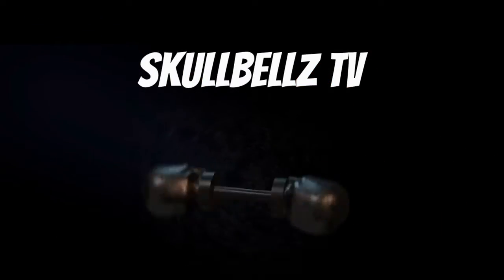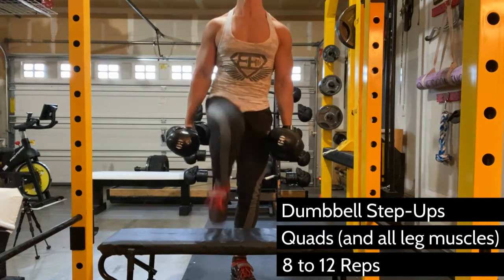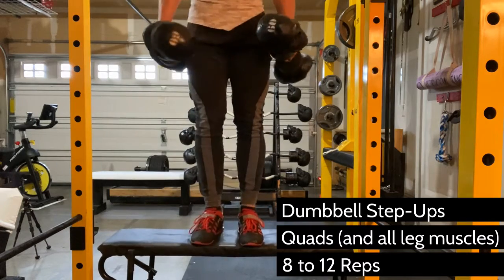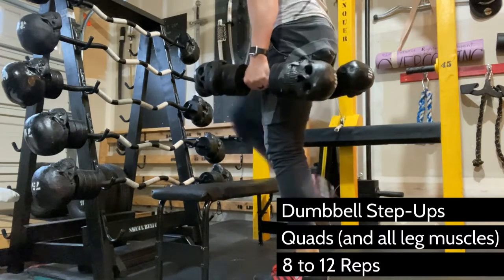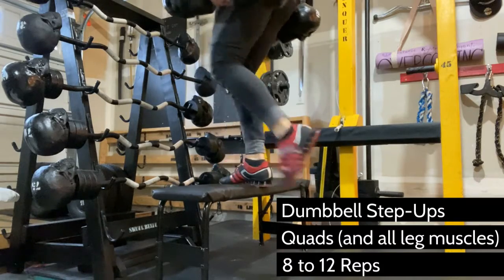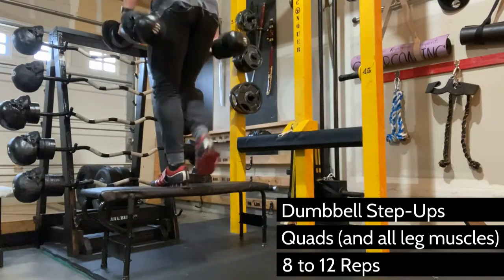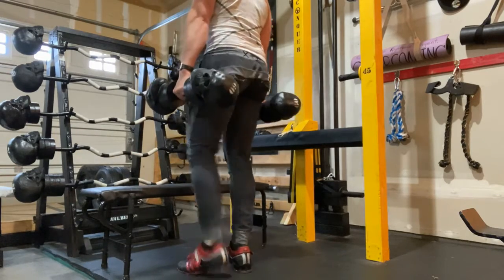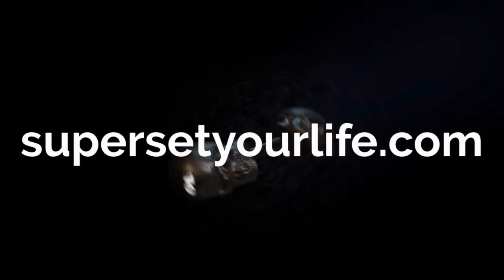DB Step Ups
A great go-to for beginners and a helpful move for advanced lifters working through hip injuries, step-ups are a quad-dominate move that works all muscles in the legs—even the inner groin, a difficult muscle to work with squats.
The hardest part about this exercise is counting your reps! Personally I lead with my left foot for the first step, then my right foot for the second, and count that as one rep. So 8 reps on each side will be 16 reps total.
HEIGHT: The ideal step height is just below your knee cap. This will put your femur parallel to the ground as you step, giving you a full range of motion for the quads and the glutes. Make sure your ceiling is high enough; I almost racked my head on my chin-up bar recording this video!